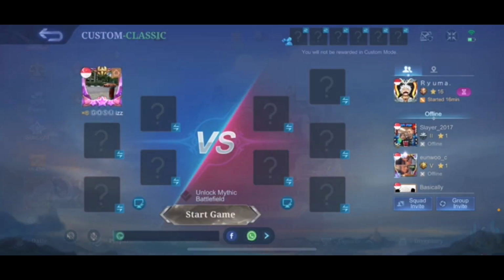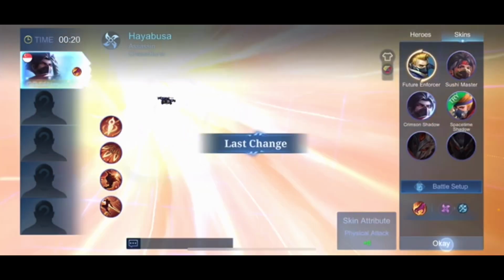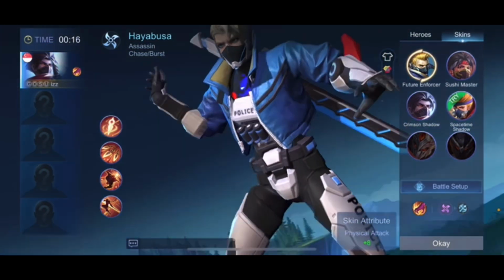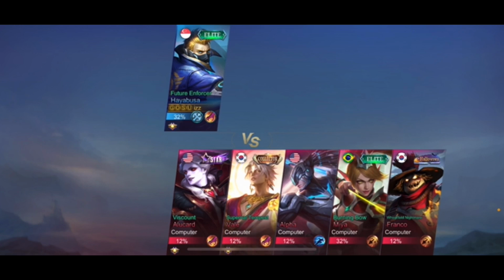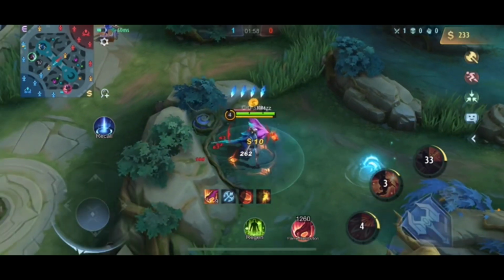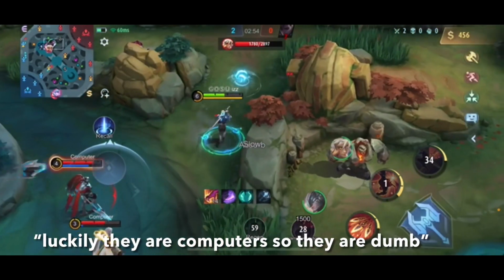How I practice Assasins : Hayabusa | Mobile Legends : Bang Bang